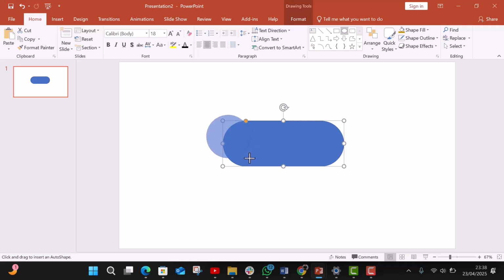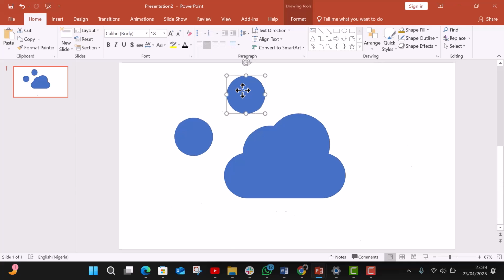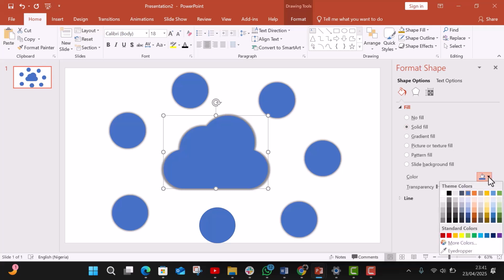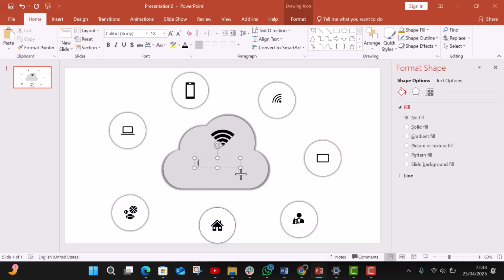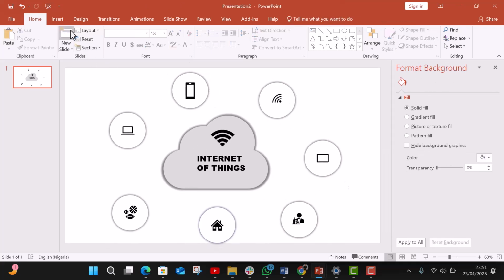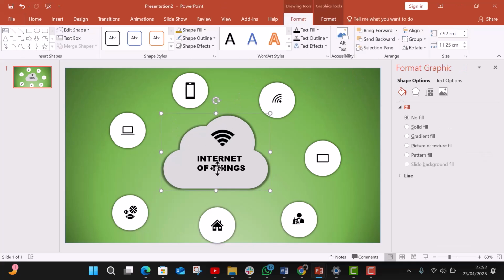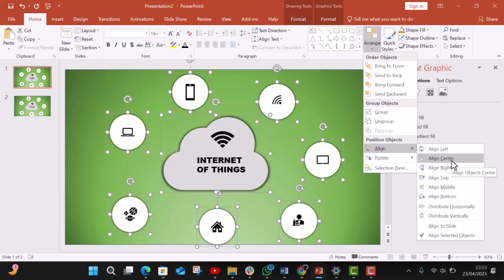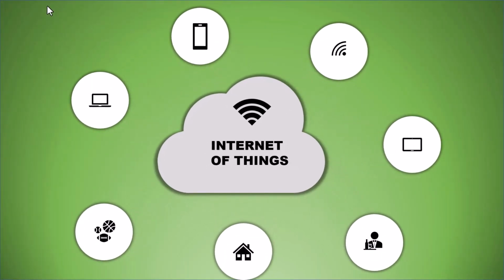STUNNING POWERPOINT CLOUD SLIDES AS A PRO PART 6